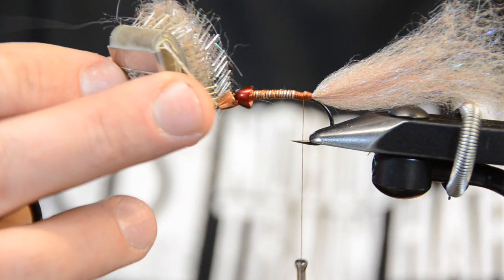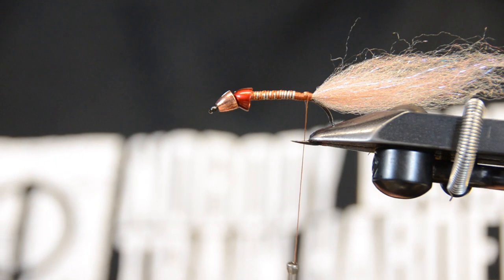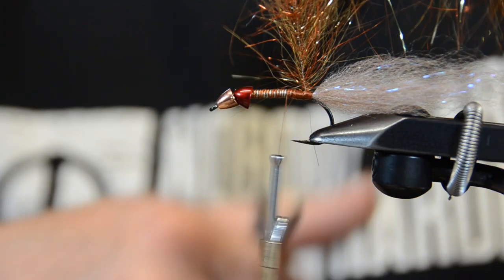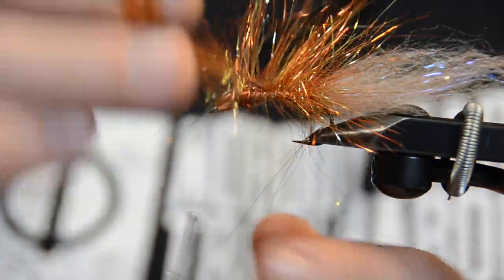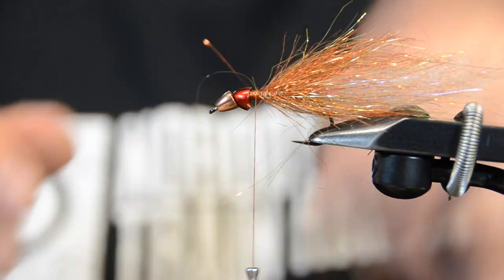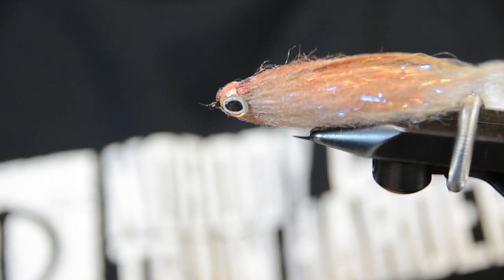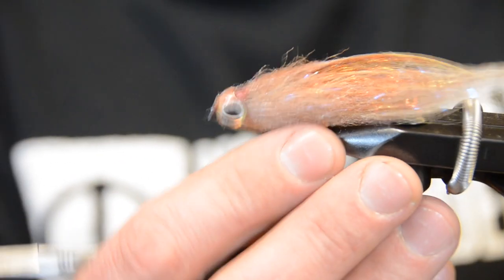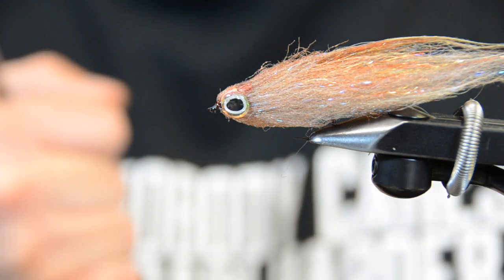AOD Streamer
This video is about the AOD Streamer, a finesse jig per se and how to tie it.